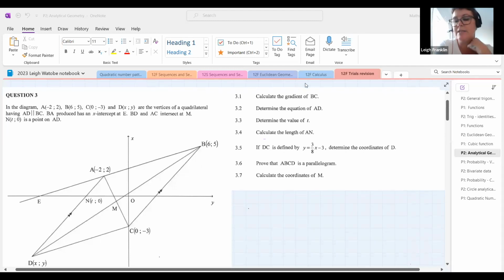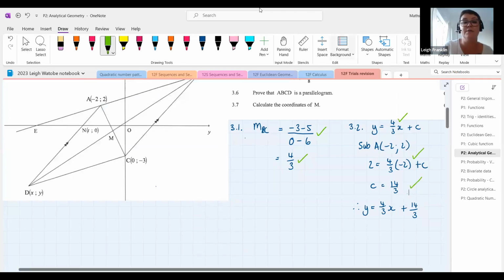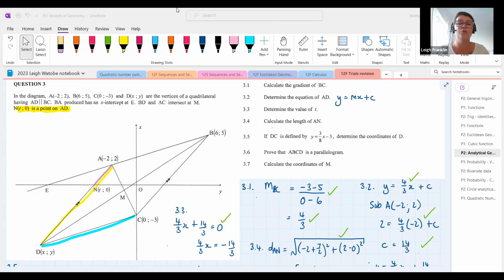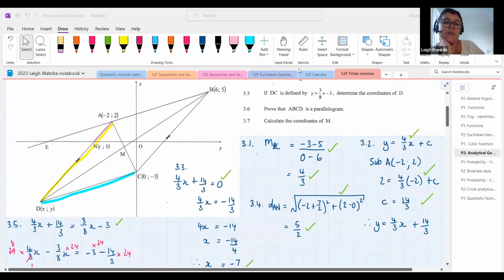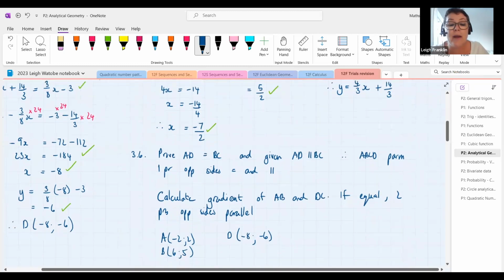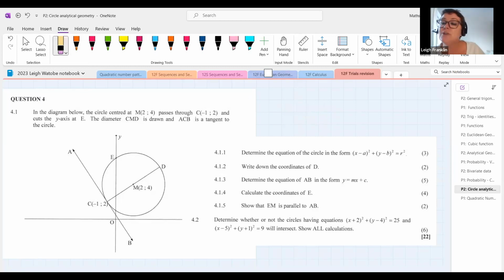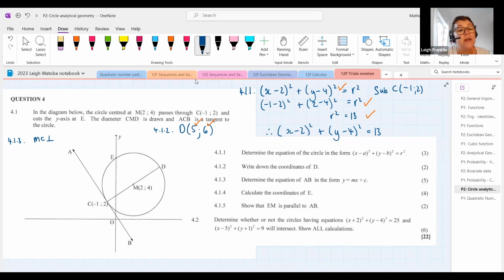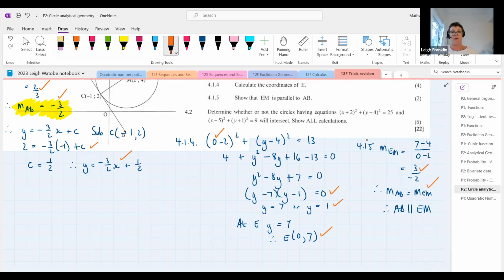Grade 12 - Revision - Trial Exams Foundation (analytical geometry)